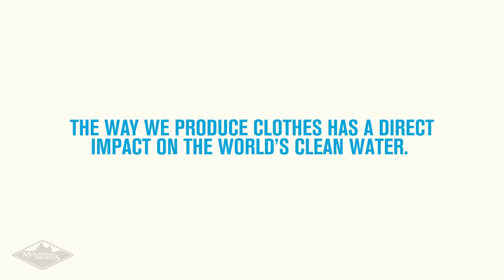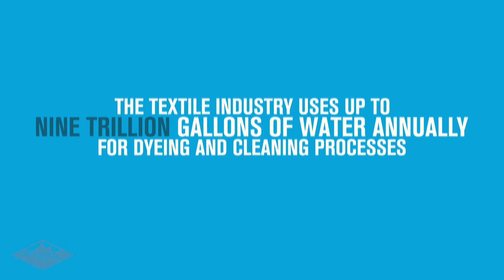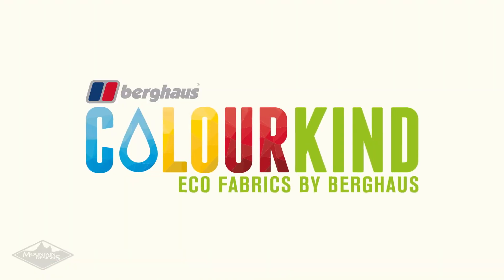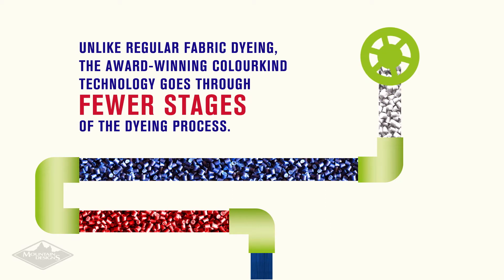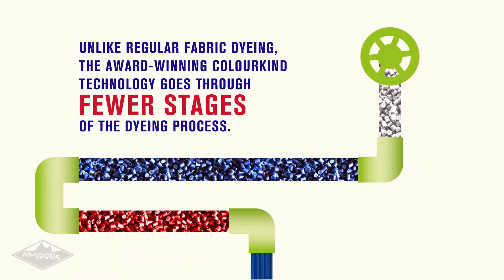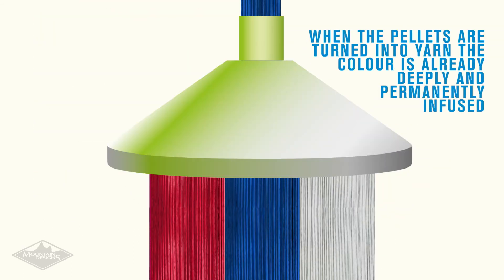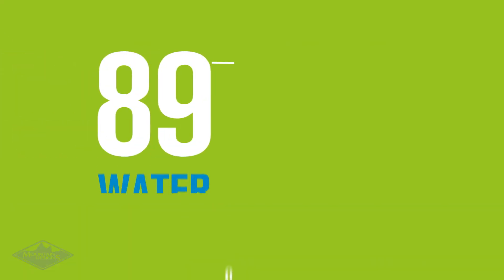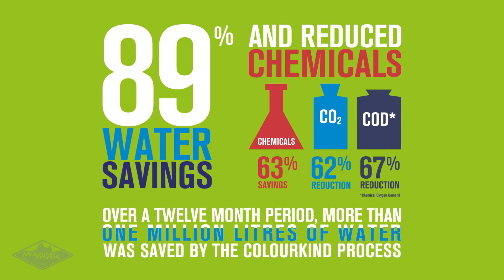Berghaus Colourkind: More Colour, Less Water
Berghaus has a long running history of bringing exciting World Firsts to the market and their latest really is a showstopper. Enter COLOURKIND, an award-winning dyeing process that turns the textile process on its head. Compared to traditional fabric production, COLOURKIND uses fewer steps and produces longer lasting colour by adding dye at the very beginning of the process. The result is 89% water savings and 63% reduced chemical usage.